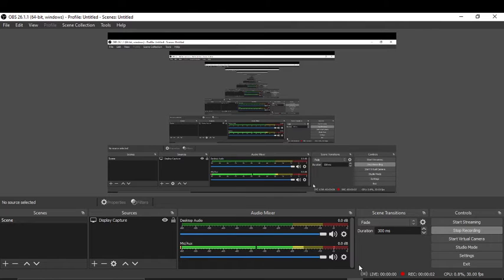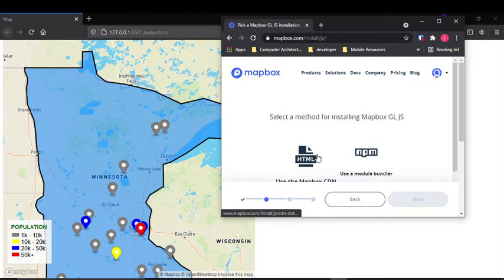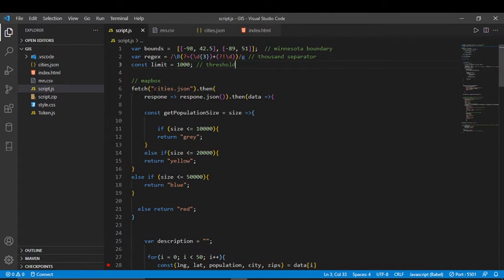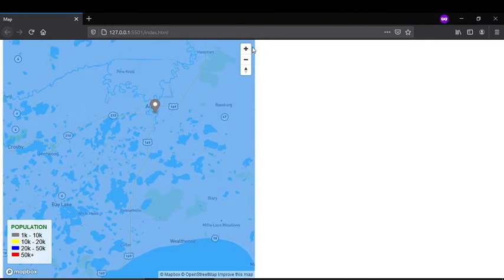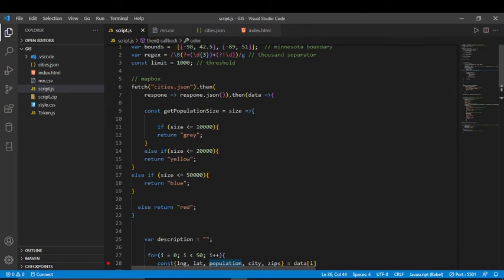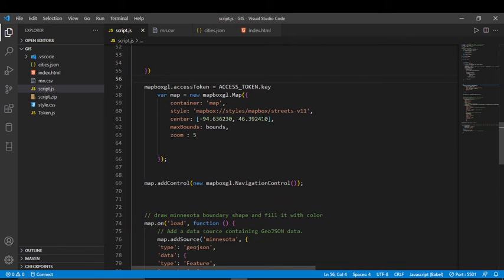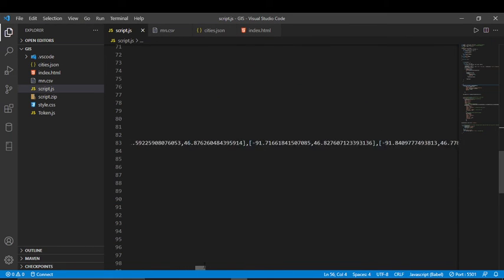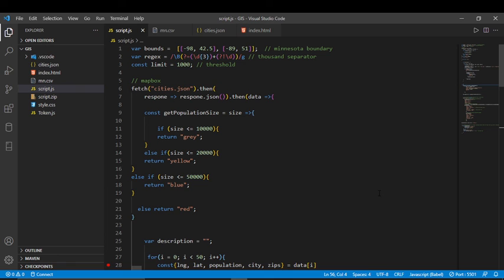Mapbox Overview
A video showcasing mapbox. I got the data for coordinates to draw my polygon shape form this